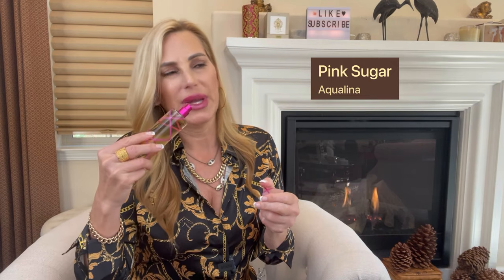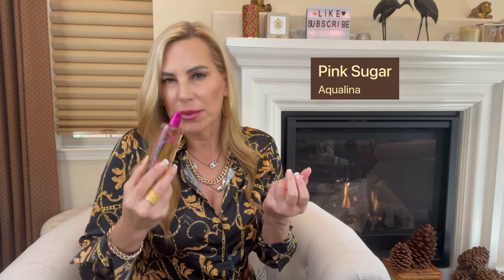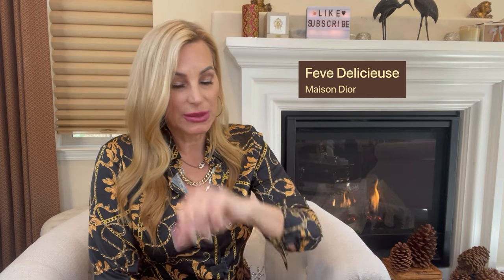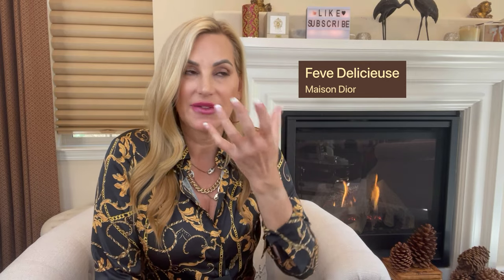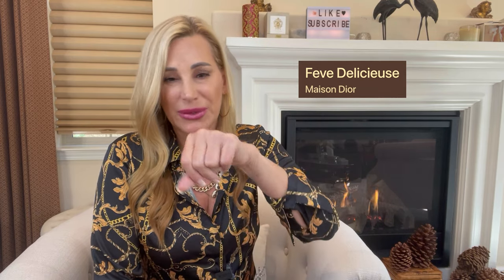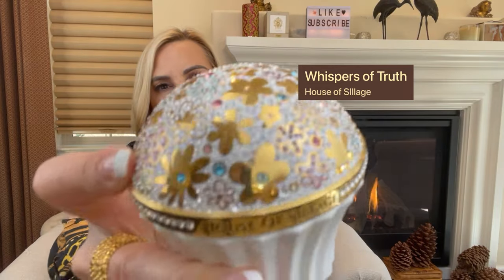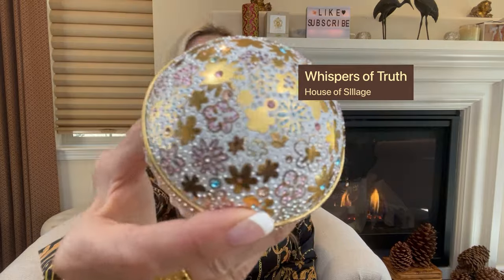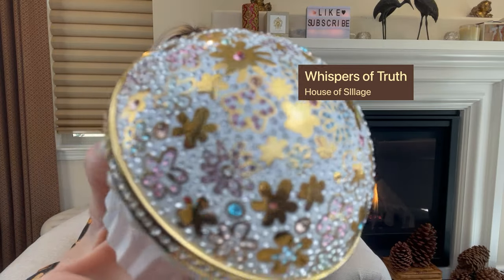Best Caramel Prominent Perfumes | Affordable to Luxury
Eat half, walk double, laugh triple, and love without measure!! 🤍💛

🛍Youniqu subscription code🛍
REFTU83YS9NST
You will receive a €10 discount

🛍Fragracenet discounted perfume 🛍

🛍Rakuten Cashback for online 🛍
Have you signed up with Rakuten yet? Get a $25 bonus when you sign up with my invite link and spend $25.

📬Greta Beth
5965 Village Way
Suite E105-607

Click on playlists to see videos compiled by Perfume Houe such as Xerjoff, Roja Dove, and House of Sillage